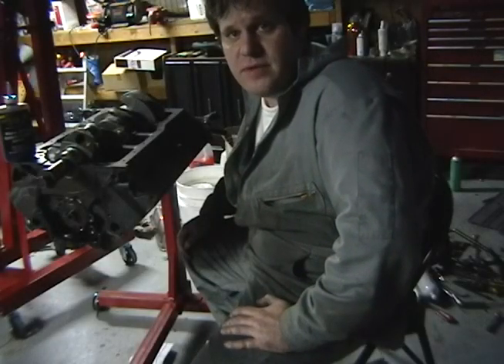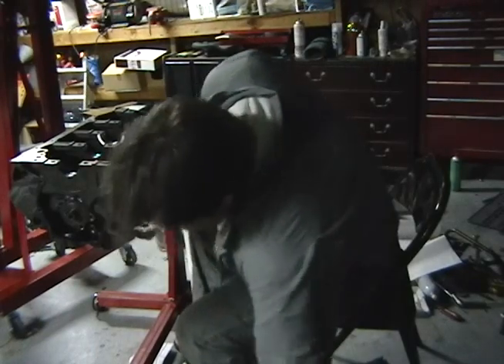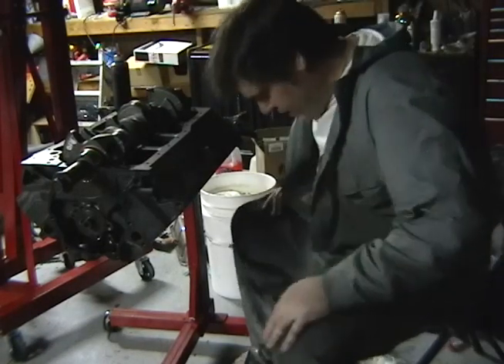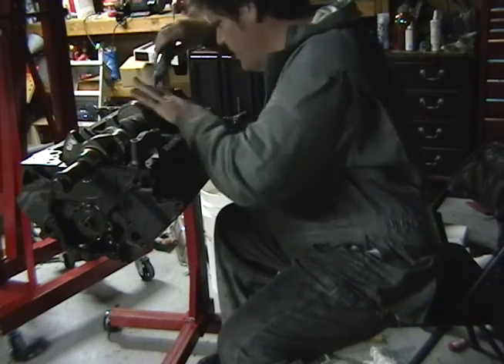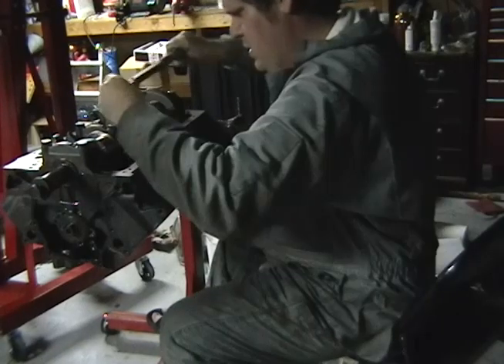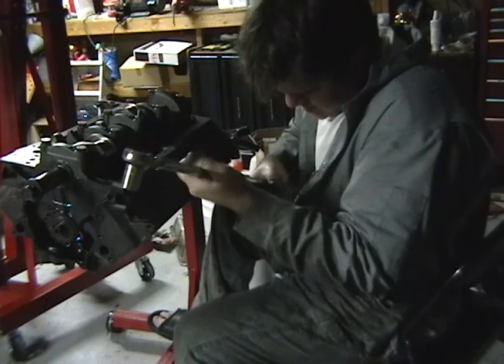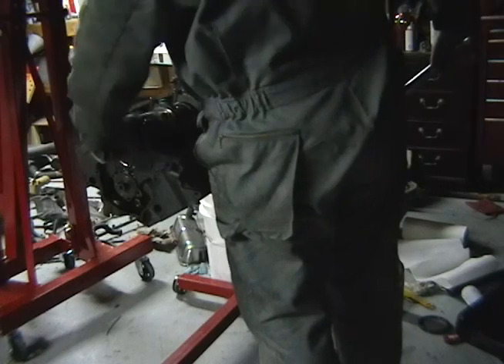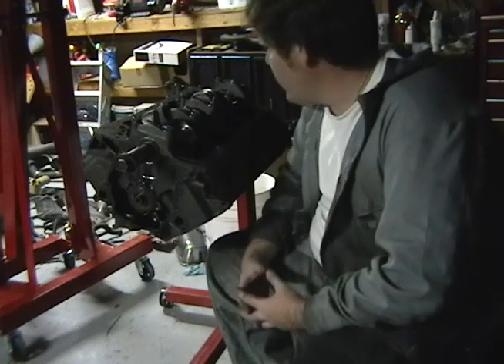1990 Ford F150 302 Engine Rebuild / Overhaul an Engine - Crankshaft Install Part 7 Section 4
The scraper I used was rubber like, and I was using some brake cleaner, as to not scratch my bearings.

My name is Michael Thalis and I am creating a vlog on my Ford 302 engine rebuild. I would not call this a how-to, but I am hoping that I am able to help someone, thinking about doing Ford 302 engine rebuild, with some of the steps required and get feedback on my build. This is my first rebuild and I have learned a lot in the process. Click on the video to continue rebuilding the engine.